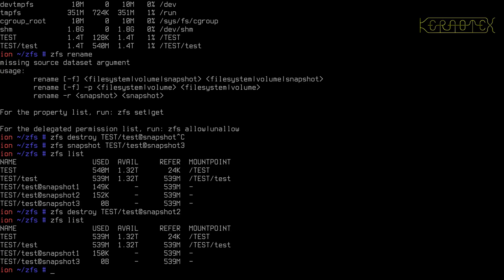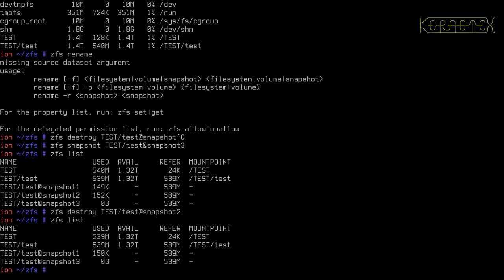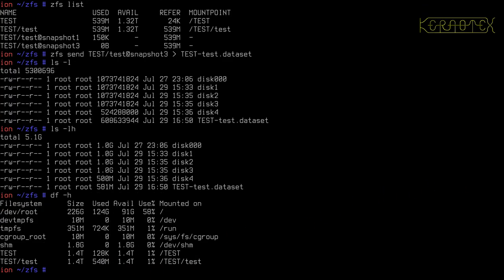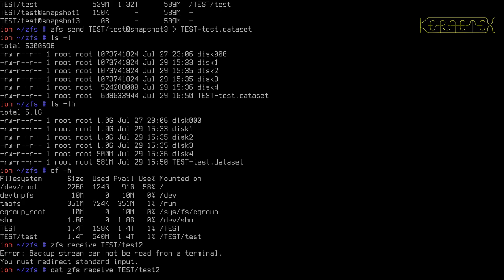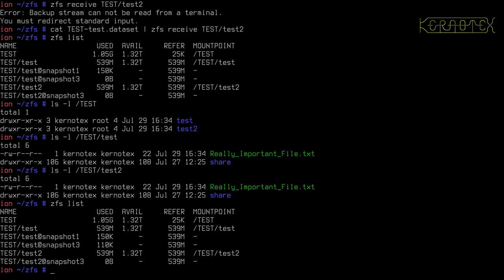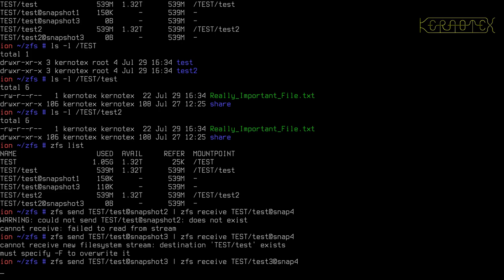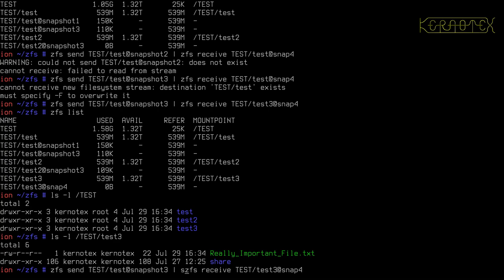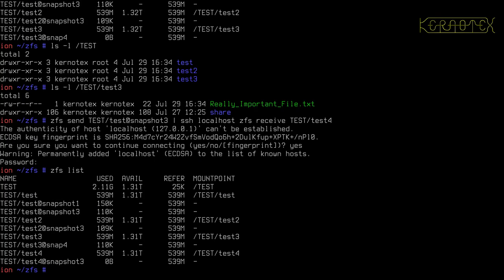Beginner's guide to ZFS. Part 20: Sending and Receiving Datasets as streams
Part 20 is about the ability of ZFS to treat a dataset as a stream of data (serialisation).